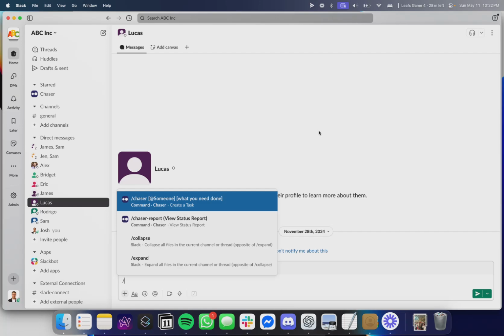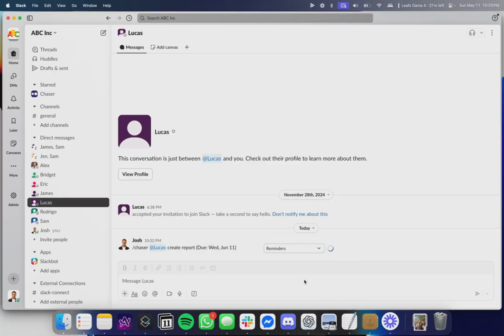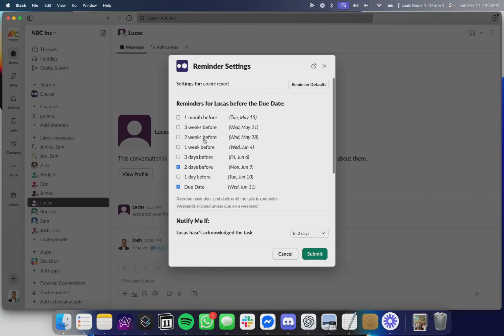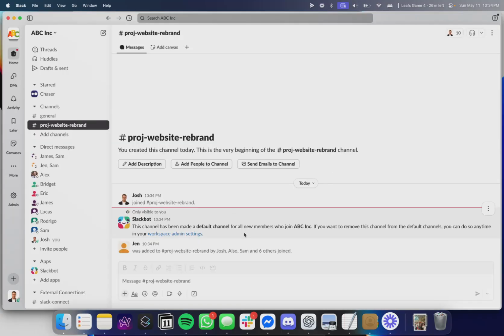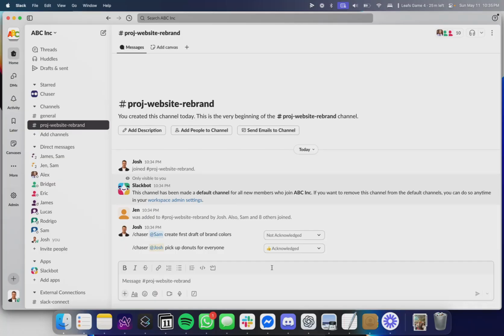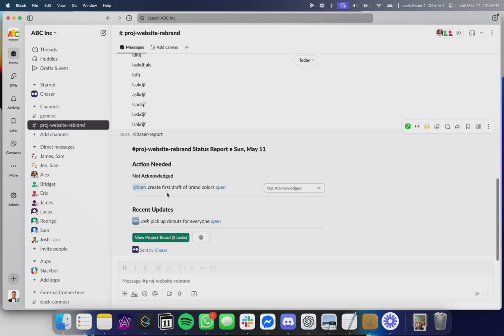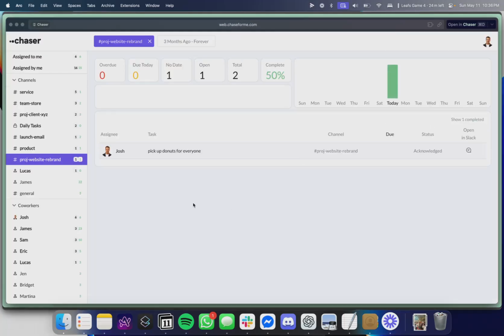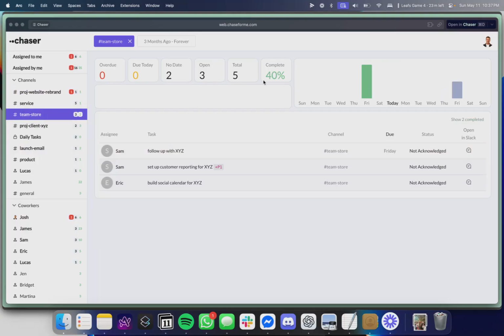Chaser Product Walkthrough (Outdated — See New Version)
In this 6-minute full product walkthrough, see how Chaser makes project and task management seamless inside Slack. No extra tools, no long onboarding—just fast, visible progress where your team already works.

What you’ll learn in this demo:
 • Creating, assigning, and tracking tasks without leaving Slack
 • Automated reminders and follow-ups that keep projects moving
 • Real-time dashboards and reporting for full visibility
 • Why teams choose Chaser over tools like Asana, ClickUp, Trello, and Monday

Perfect for Slack-first teams looking to improve productivity, streamline collaboration, and replace clunky project management tools.